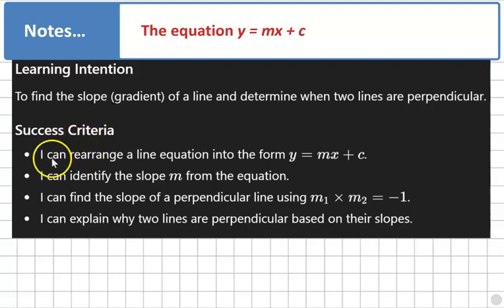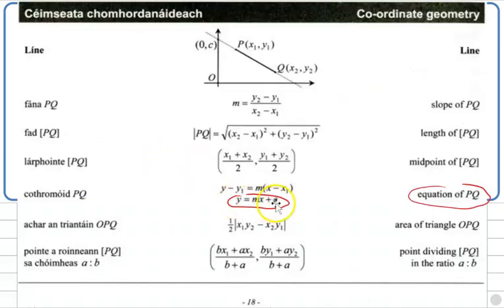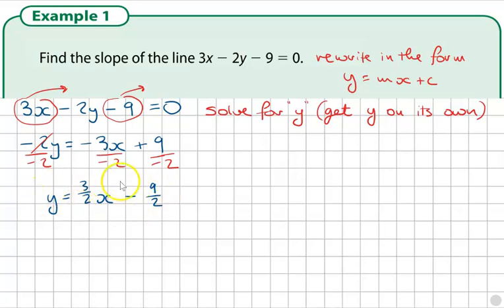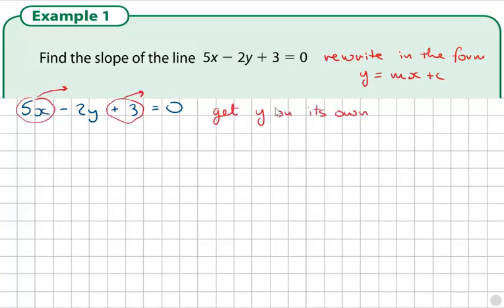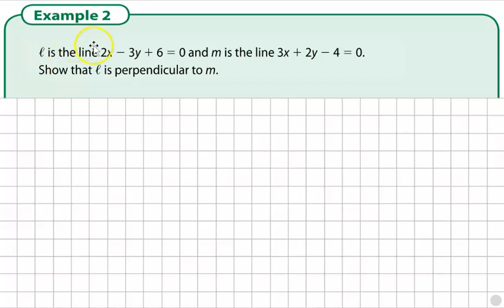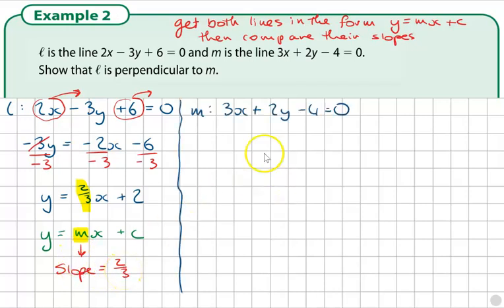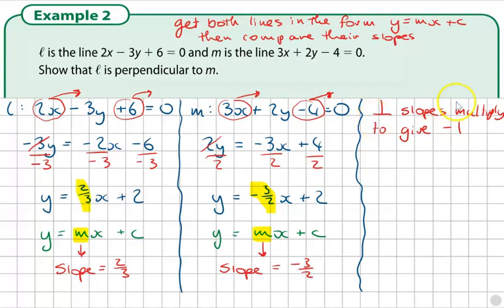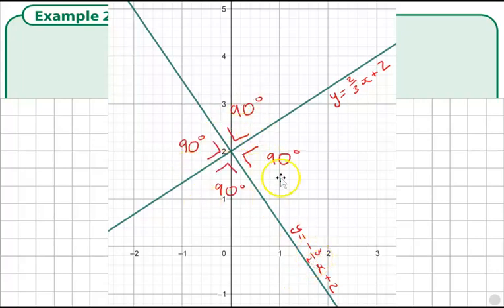LC OL 9.6 y=mx+c PART 1